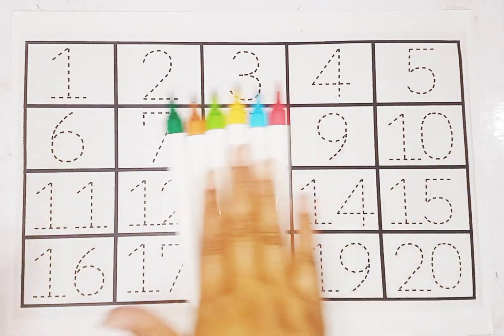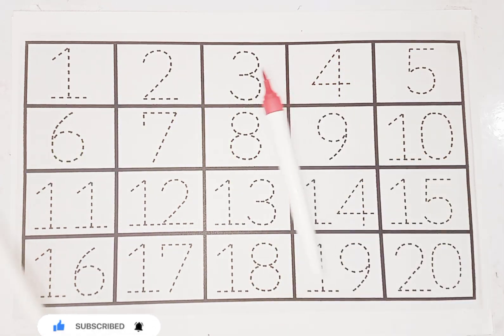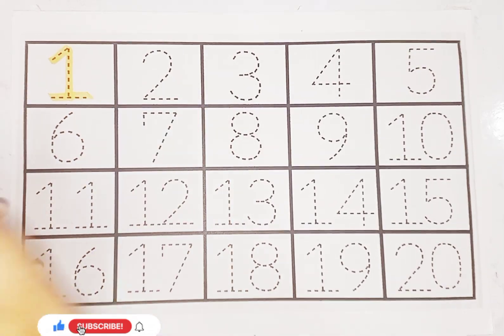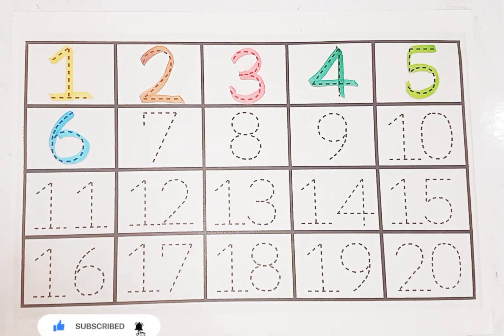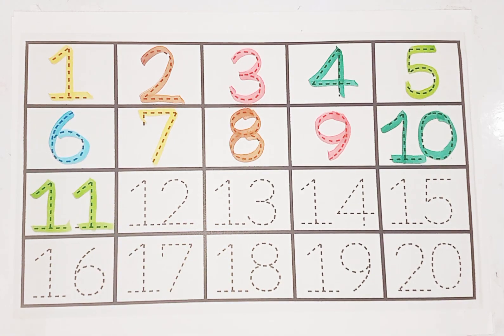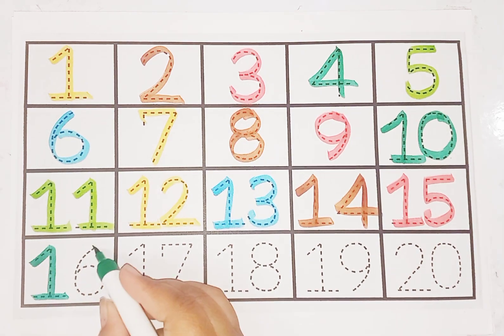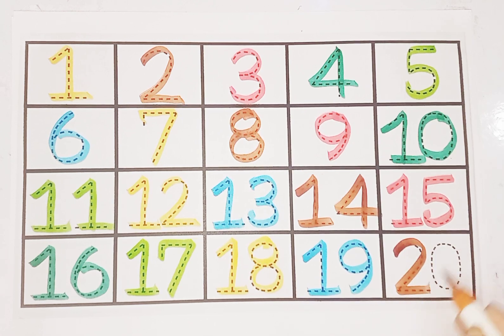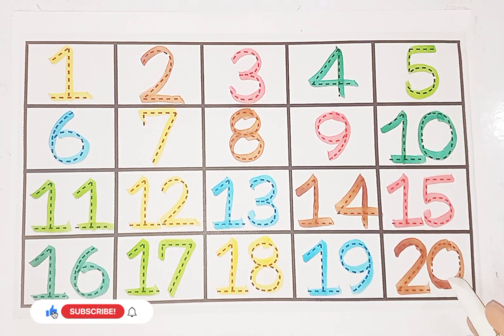123 numbers, Counting, numbers, 1 to 20 numbers, numbers song, Alphabet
123 numbers, Counting, numbers, 1 to 20 numbers, numbers song, Alphabet